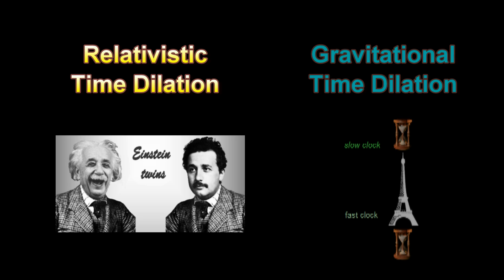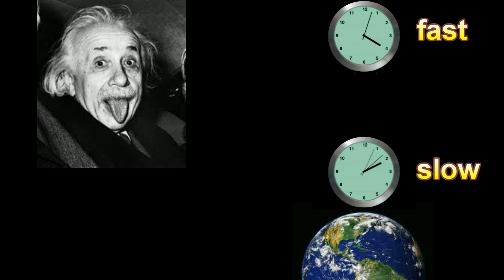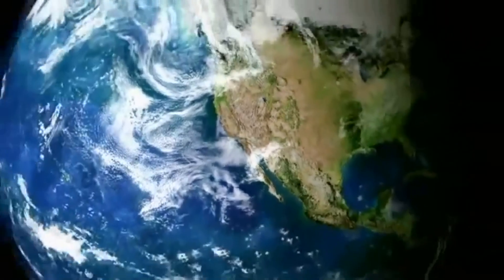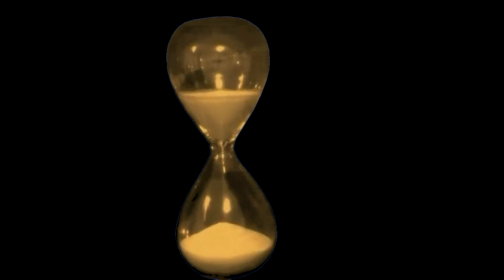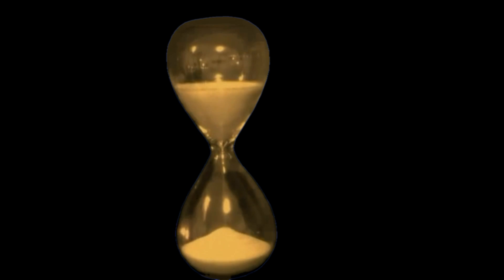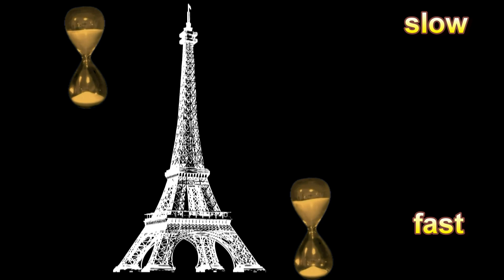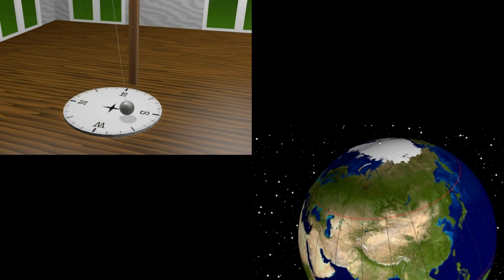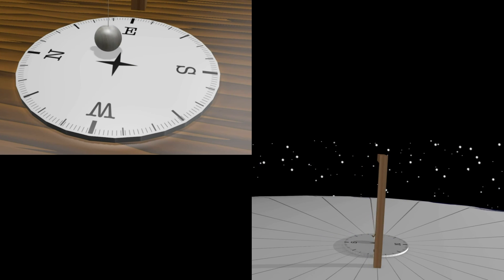Debunking Einstein's Time Dilation